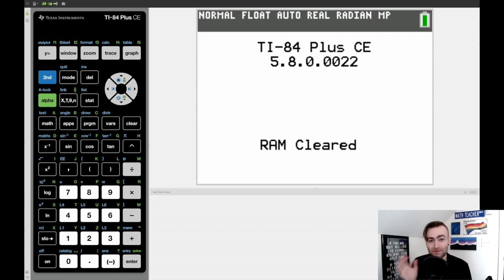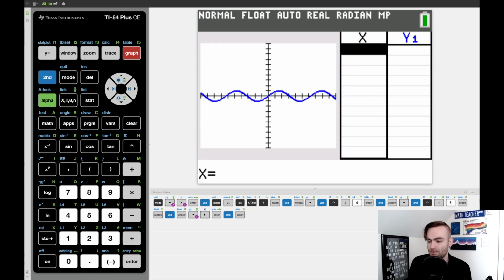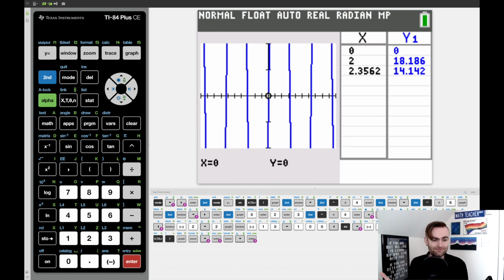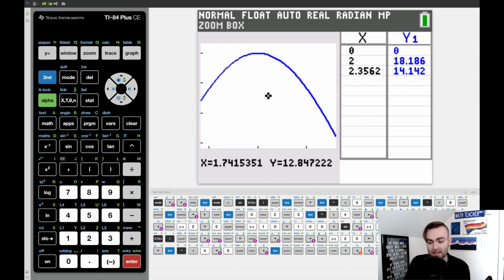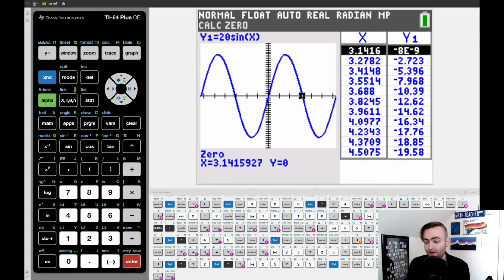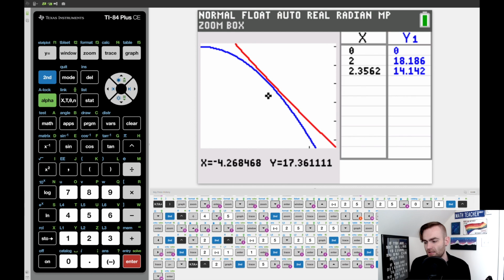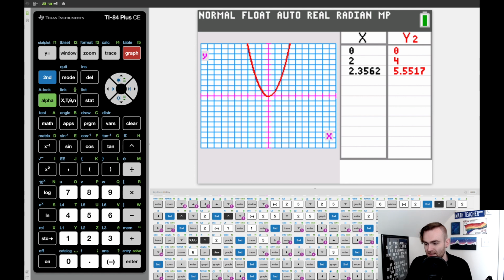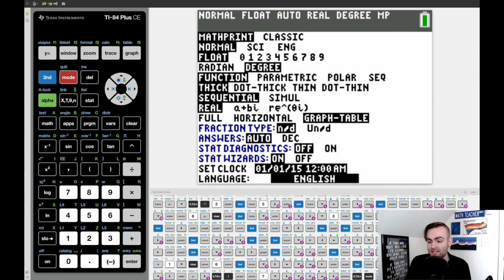TI-84 Tips: Graphs and Tables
Here are some tips about the TI-84 series of calculator which can be used for all CollegeBoard assessments.